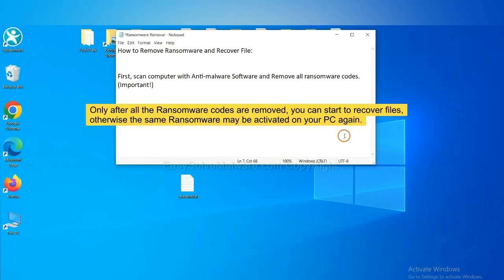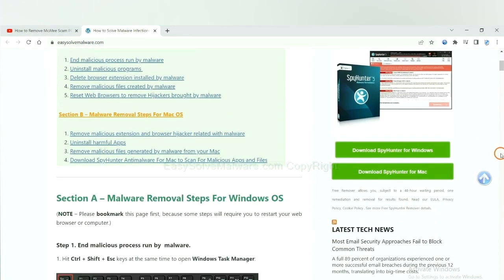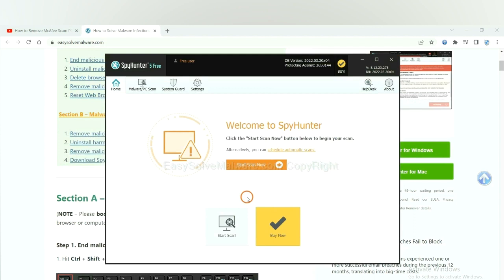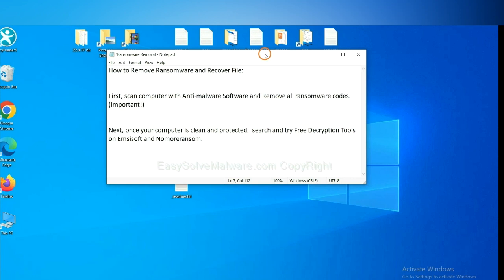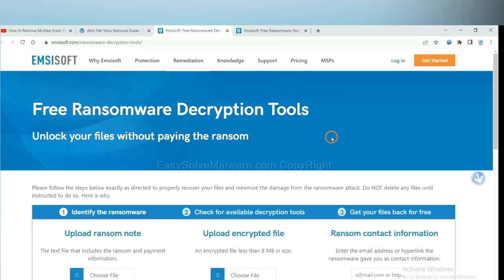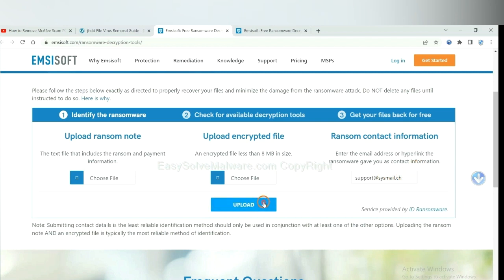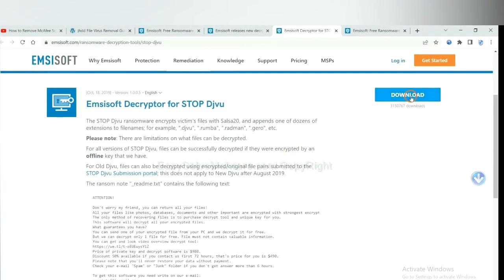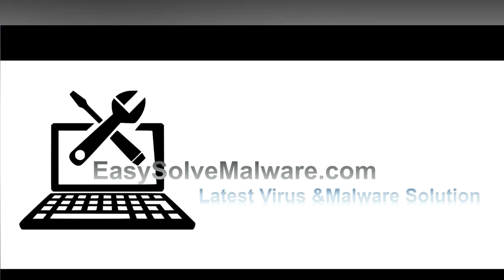Remove Nzqw Ransomware | Decrypt .nzqw extension Files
This video tells you how to remove Nzqw Ransomware.
Remove nzer Ransomware (.nzer Extension Decryption)
Remove .nzer Ransomware Virus + Restore nzer Files
Remove .nzer file Virus Totally - Recover Files
nzer Virus Removal Guide (+Decode .nzer files)
Files are encrypted by .nzer file virus – Help To Decrypt nzer
nzer Encrypts Files - How to fix + Recover Data
Remove .nzer file virus from Windows 11
Delete .nzer file virus (+File Recovery)
.nzer extension virus - How to Remove It and Recover Files
How Can i remove nzer Ransomware - nzer files restore steps
.nzer extension Files (DJVU STOP Ransomware) – Remove + Decrypt Data
Decrypt .nzer file virus ransomware (Recover .nzer extension files)
How Do I Remove nzer ransomware – .nzer file Restore Tips
Remove .nzer Virus Ransomware (+File Recovery)
Solution for .nzer file virus (File Recovery Method)